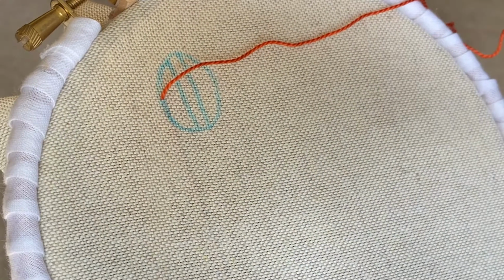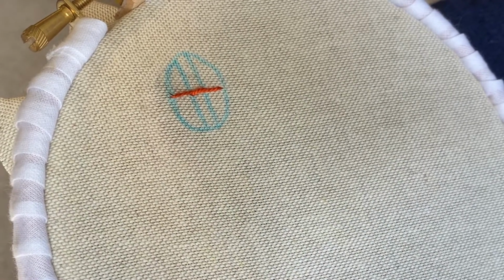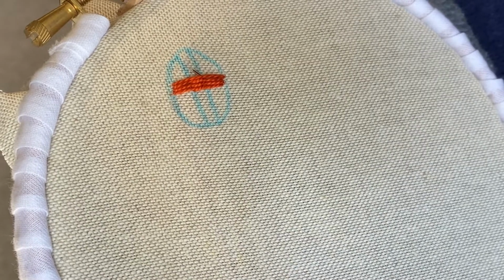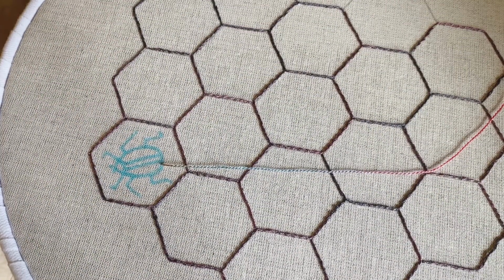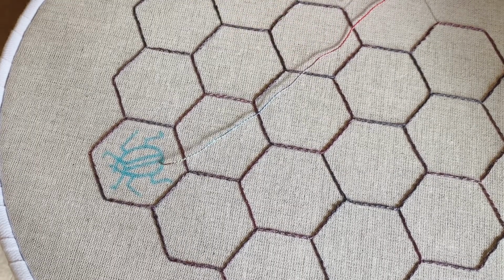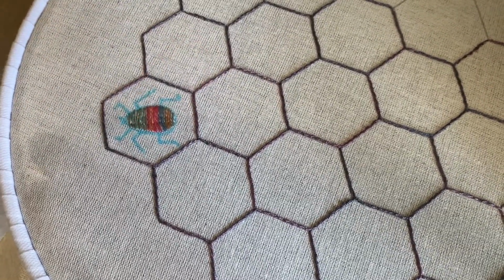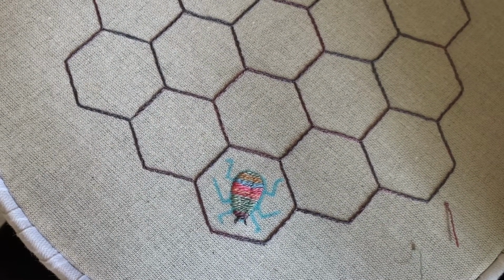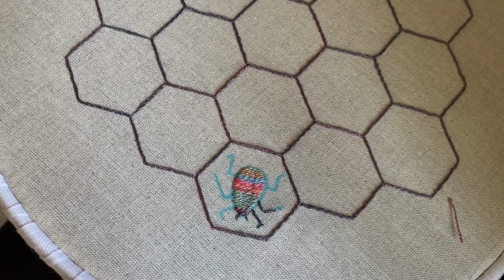2) The Beetle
How to stitch the Beetle as part of the  Bug Box embroidery project, featuring Roumanian couching